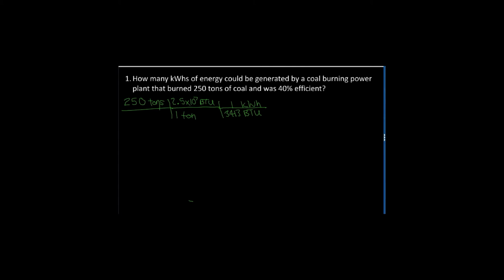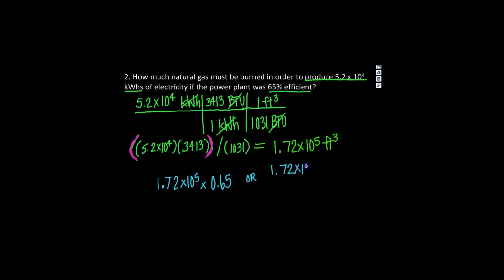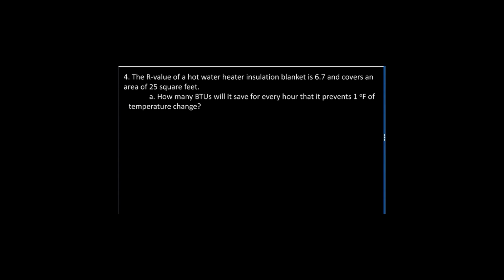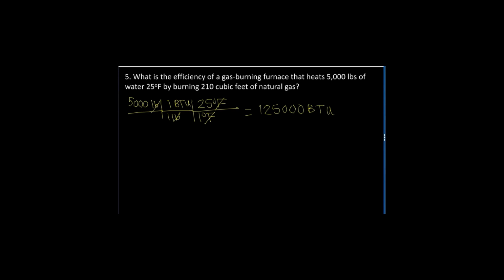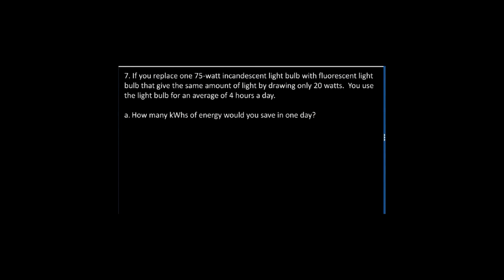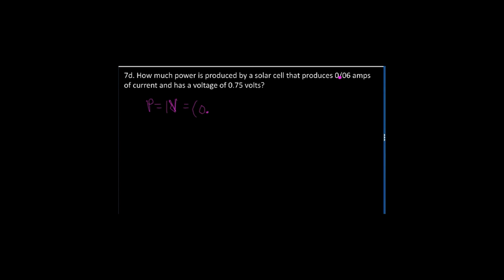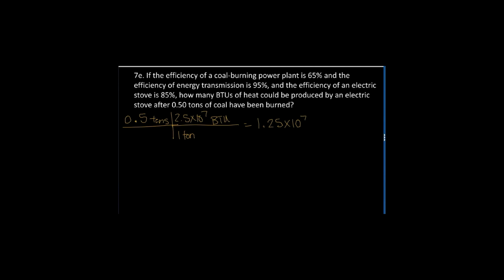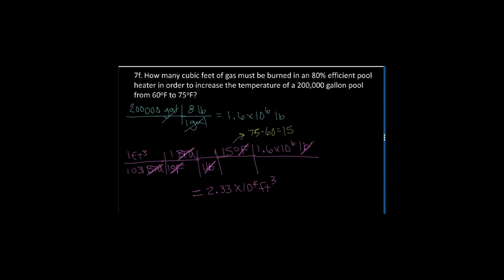Energy Problems Updated 2020